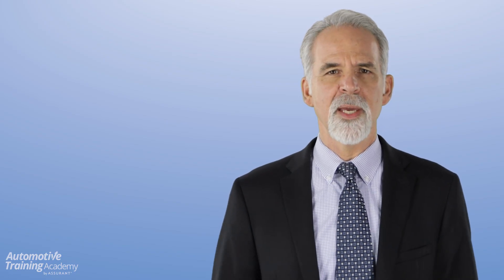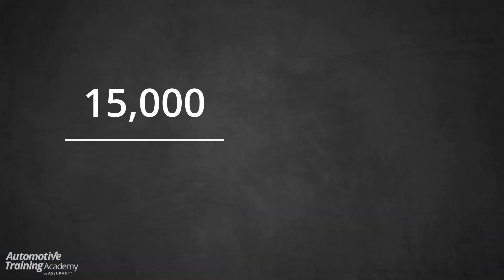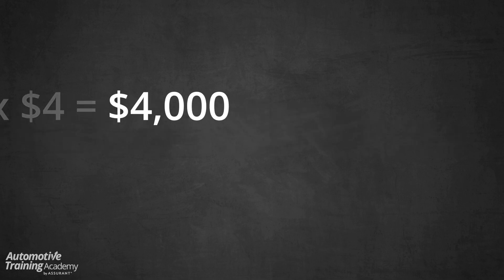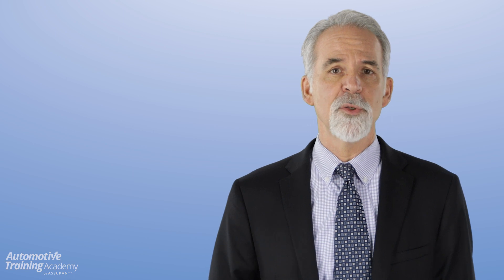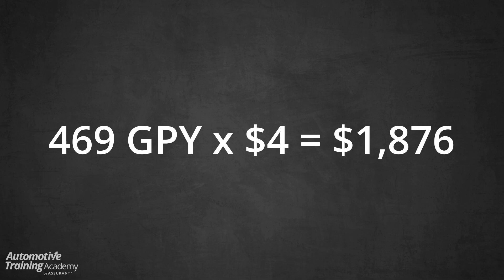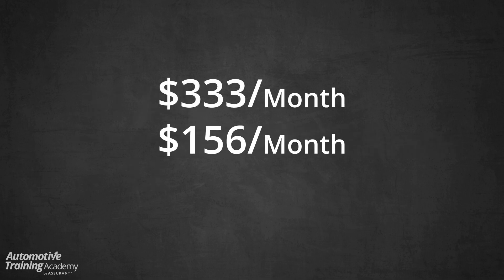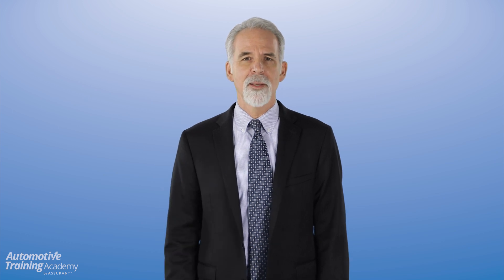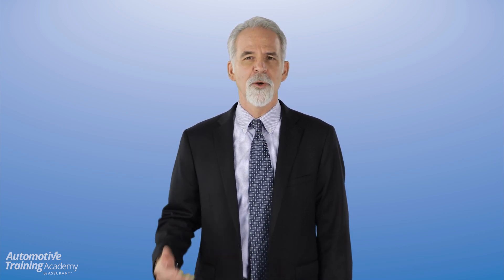Gas Savings Close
The Automotive Training Academy by Assurant provides informational video tips to help you and your team deliver better results in an ethical and compliant manner. Our instructors bring decades of real- world automotive experience to this video series, as well as our five-day immersive F&I Professionals course. This LIVE In-person program is offered at our Houston/The Woodlands office.
In this video, Reese Dailey provides a new close that uses our current gas prices to help sell more service contracts.

As much as we try to build value in our products, we know that customers often object to them for various reasons.  One of the most frequent objections we get is to the increase in payment that would result from adding a vehicle service contract.

One of the most successful closing techniques in automotive sales is the “Gas Savings Close”.  Traditionally, this technique has been used by salespeople at the negotiating table, but in recent years, due to various factors in the sales environment, it has been all but forgotten by the sales team.

For maximum effectiveness, it requires taking some time to gather a little prior knowledge about the customer’s trade and about the vehicle they’re purchasing.

It goes something like this:

Mr. Customer, earlier you shared with me that you drive around 15,000 miles per year and that your trade-in gets around 15 MPG.  Keep in mind that your new vehicle gets 32 MPG.  So, let’s do some quick math.

If we take your annual mileage of 15,000 and divide by 15 MPG, we get 1,000 gallons of fuel used per year. If we then multiply that by current gas prices of $4.00 per gallon, that’s $4,000 that you are currently spending per year on gas.  Now let’s divide that by 12 and we get $333 per month in fuel costs on your trade.

Now let’s compare that to your new car.  The window sticker says that you get a combined 32 MPG.
So, if we take 15,000 miles per year and divide by 32 MPG, we get 469 gallons of fuel per year.  And if we multiply 469 gallons times current gas prices of $4.00 per gallon, we get annual fuel consumption of $1,876.  That’s quite a bit less than the $4,000 that you’re currently spending! Now let’s divide that by 12 months and we get $156 per month that you’ll be spending in gas.

So, if we take the $333 that you currently spend monthly on gas, and we subtract $156 that your new car gets, that’s a savings of $177 per month on your overall car expense!

I know you said that the payment is $50 higher than you wanted, but can you see how taking advantage of this offer will still save you $122 every month on your overall car expense?

Great, give me your okay and we’ll get that coverage added.

I’m Reese Dailey with the Automotive Training Academy, and that was your tip of the week!

Sign up for the F&I school that has won 7 consecutive Dealers’ Choice Awards.

For dealer use only. Not for use by consumers. If consumers request coverage details, they should be referred to approved advertising or fulfillment documents.